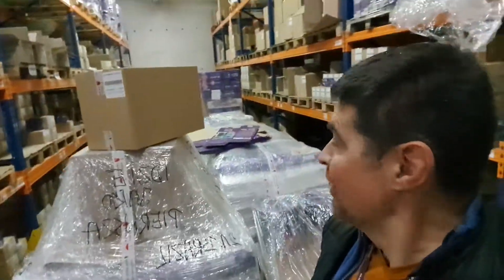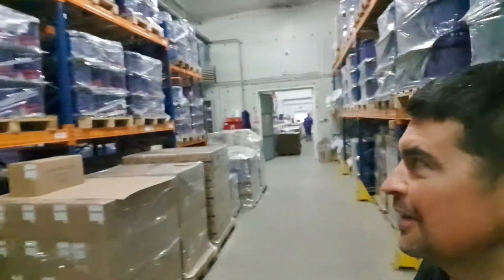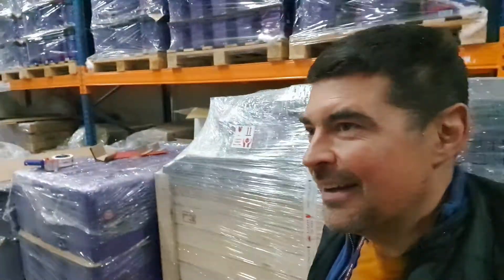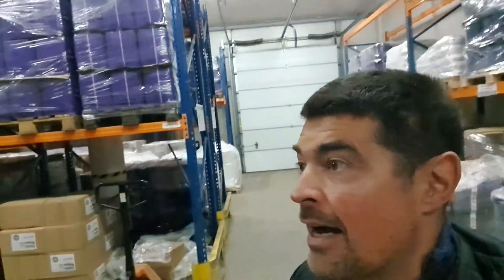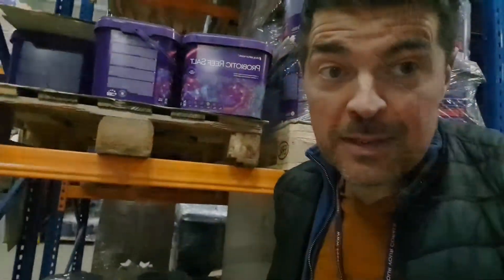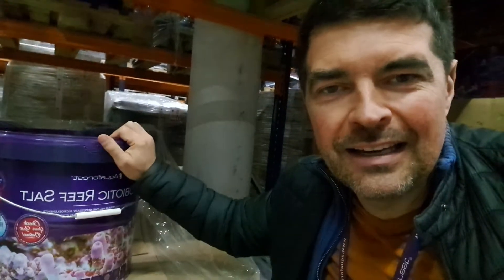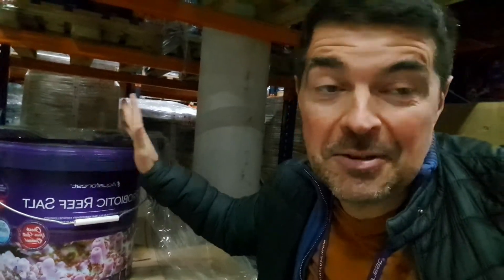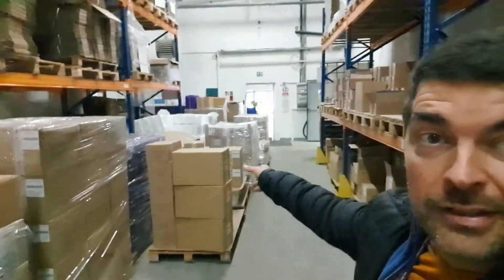Insight from Aquaforest and about how Salts are tested in ICP spectrometers , chromatograph machines